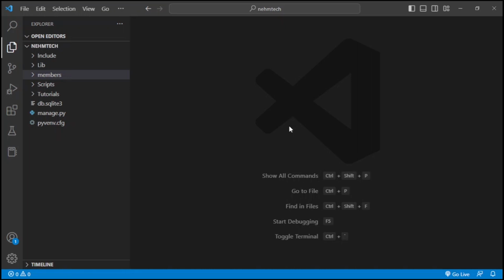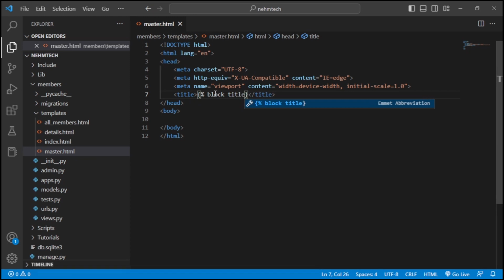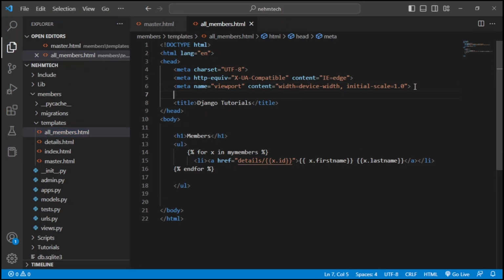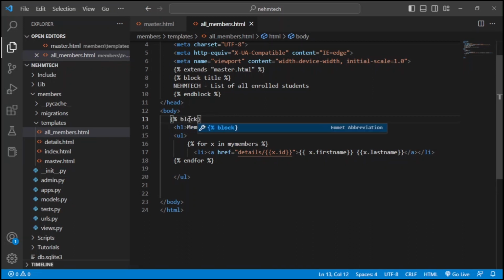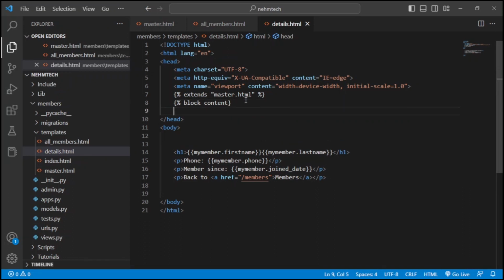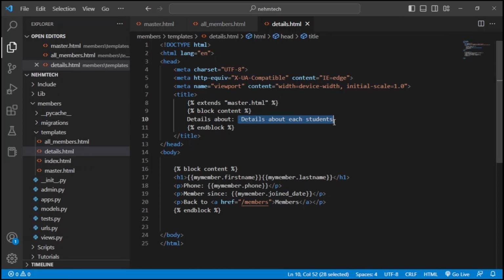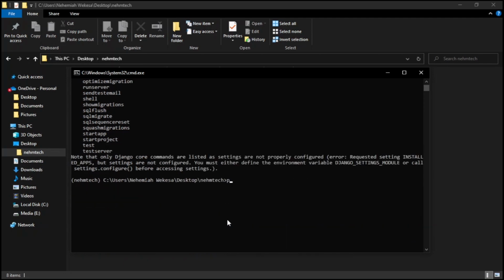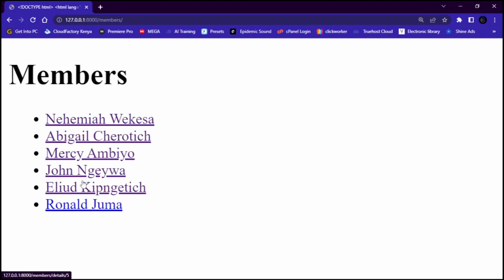DJANGO WEB FRAMEWORK | LESSON 6 | ADD MASTER TEMPLATE